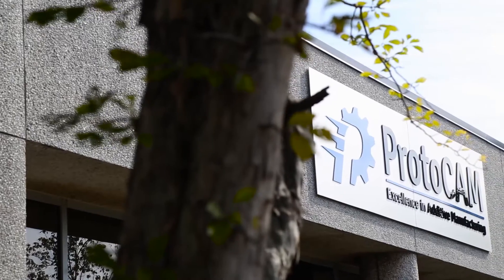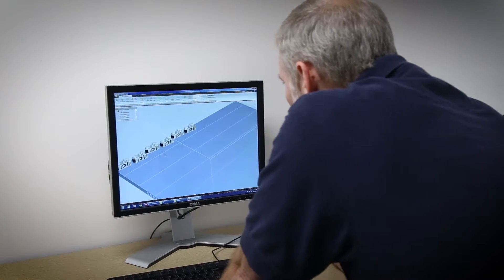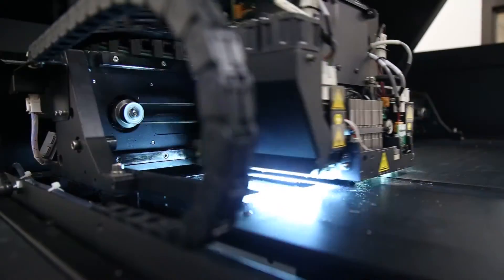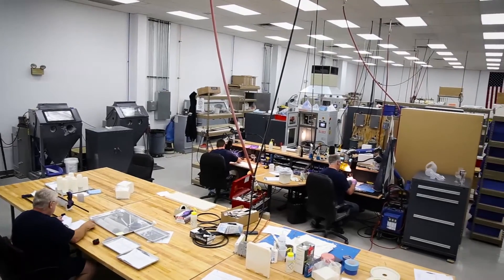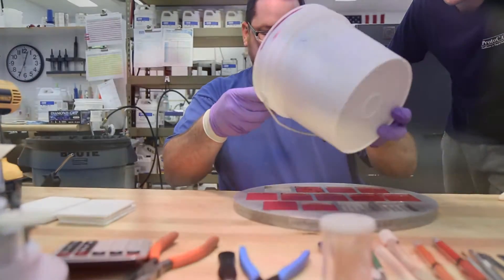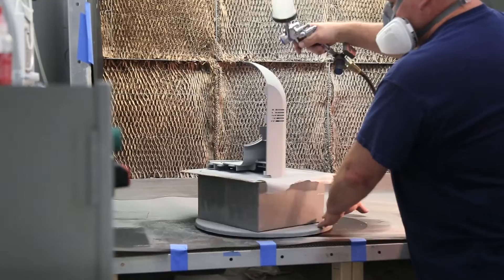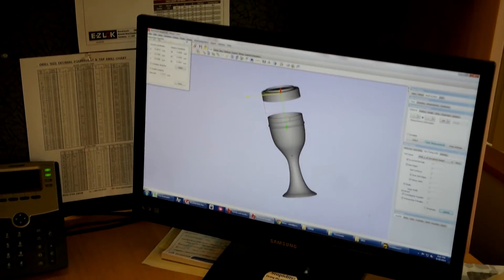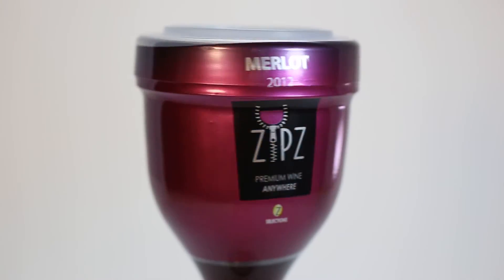ProtoCAM Introduction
Ron Belknap gives overview of ProtoCAM's additive manufacturing facility and services.

ProtoCAM- Excellence in Additive Manufacturing